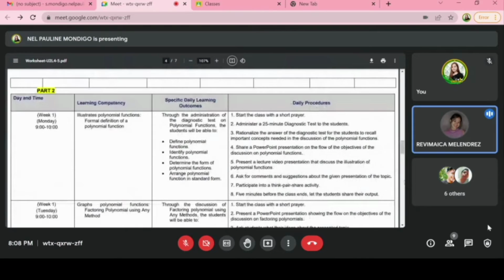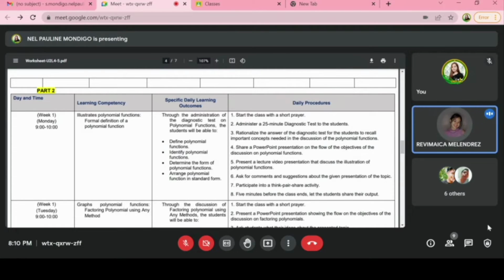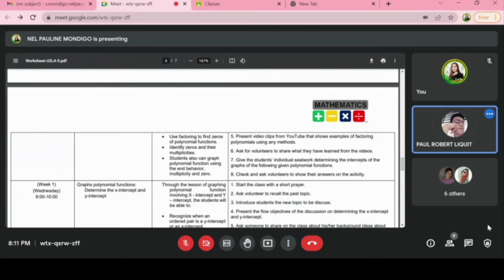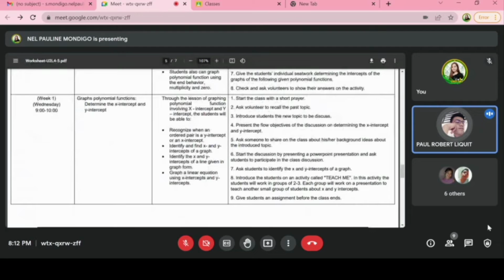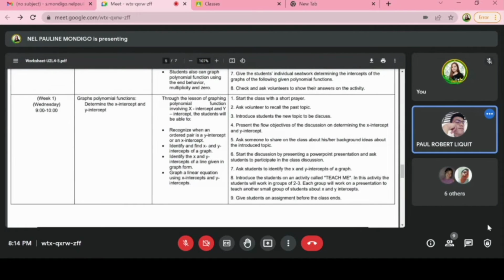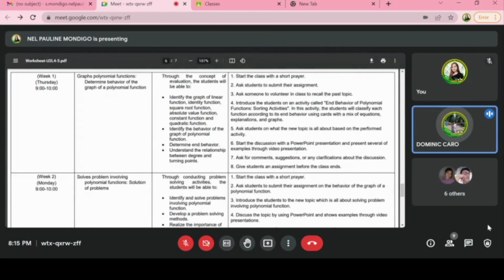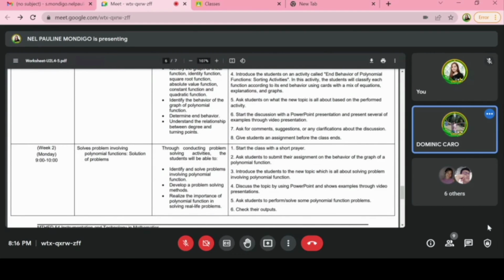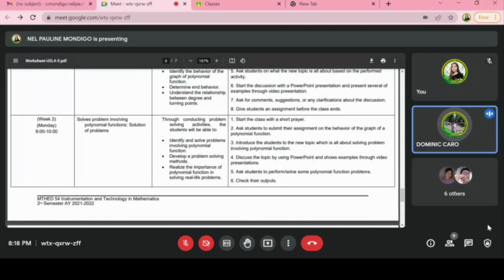Example of Learning Plan - Part 2